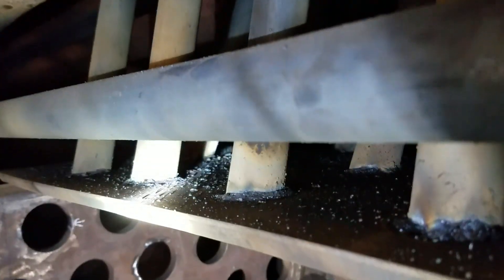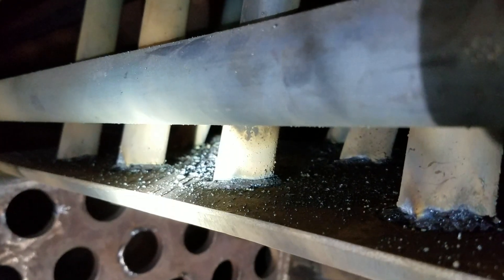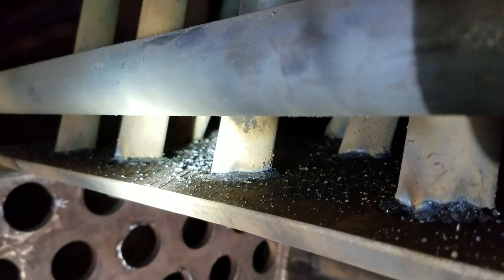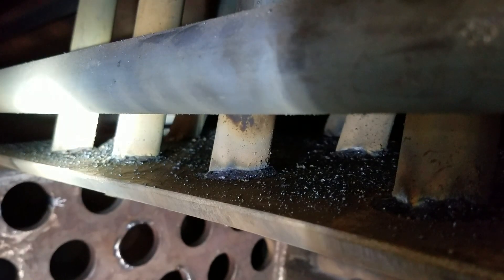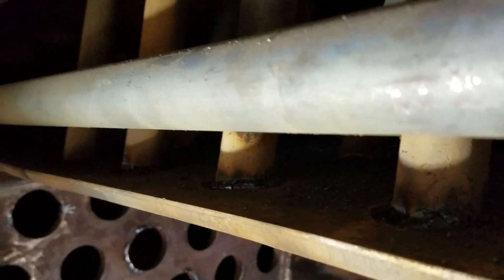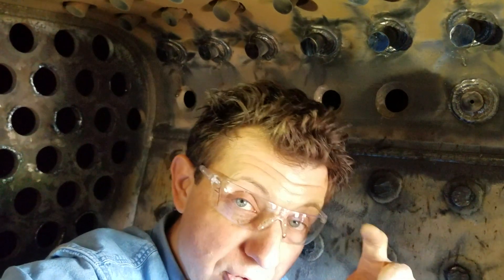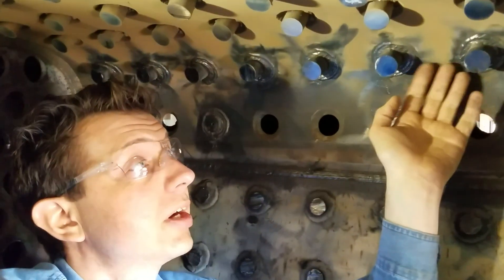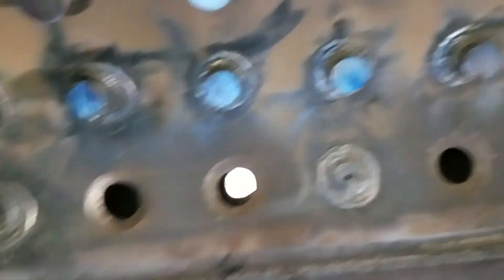Full Penetration Welded Staybolts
Is it "impossible" to install welded staybolts which are truly full-penetration?

Section 1 of the ASME codebook, the brilliant welders of Cheyenne, WY at the Union Pacific Railroad Steam Shop, and we all think it's rather easy (amongst others mentioned in the video). when one follows proper standard practices/procedures of course!